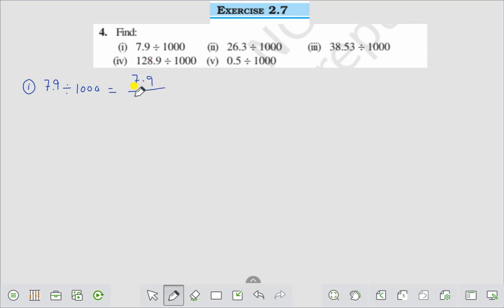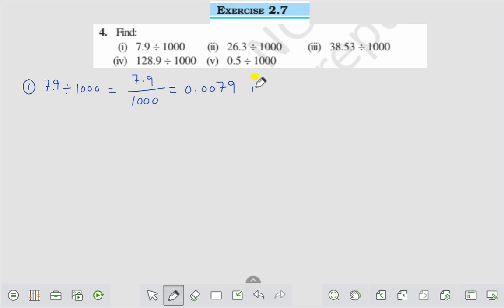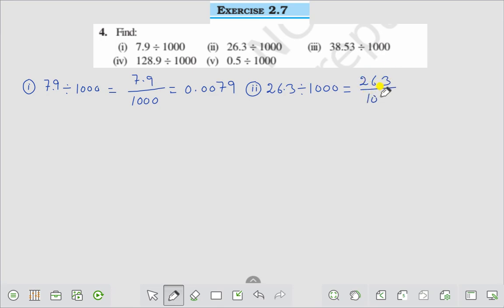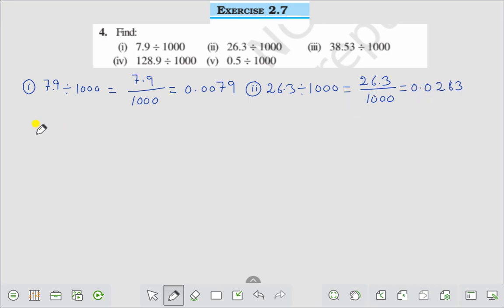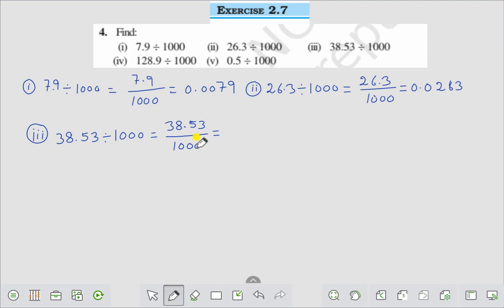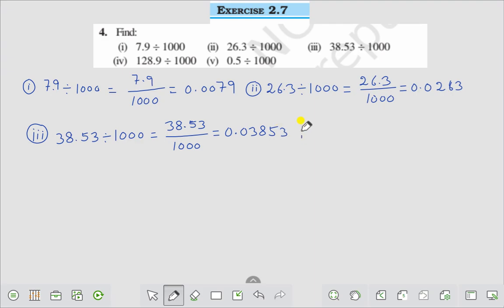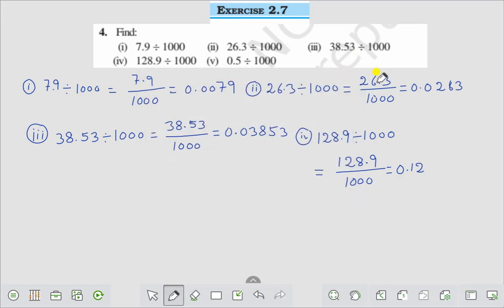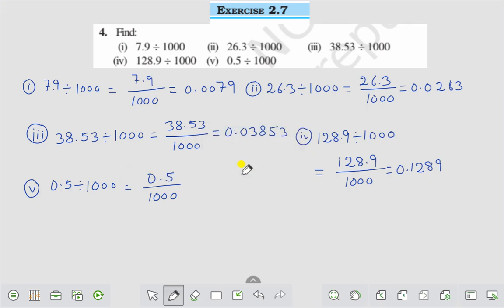EX- 2.7 ,Q.NO- 4 CH-2,CLASS-7 ,FRACTIONS AND DECIMALS,MATHS,NCERT,CBSE